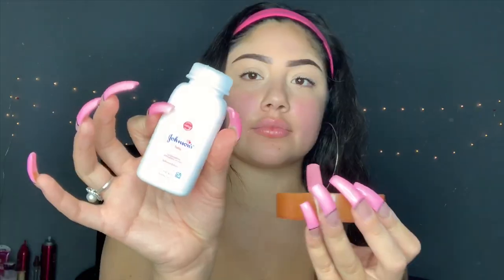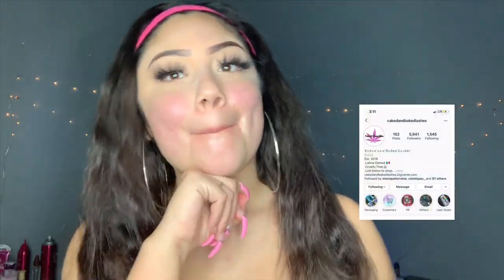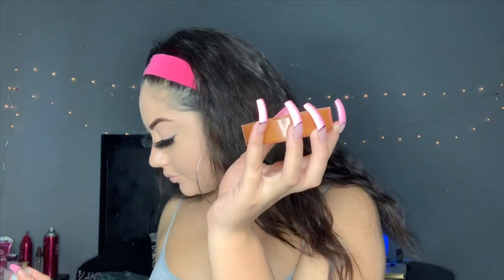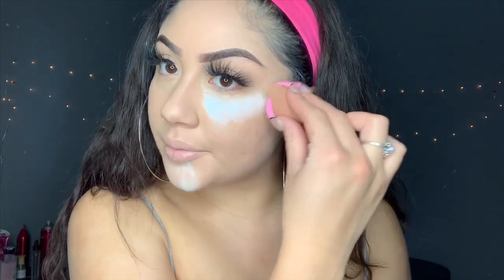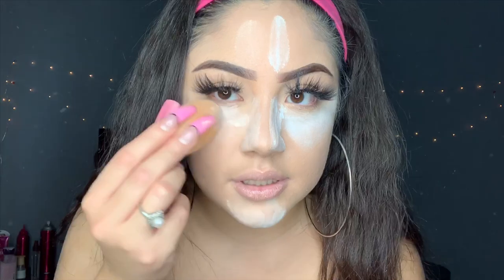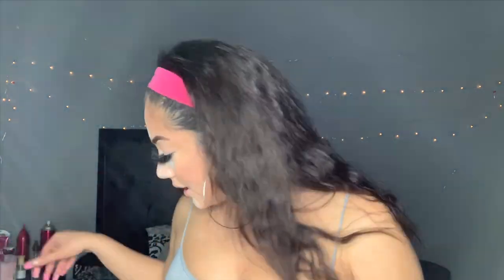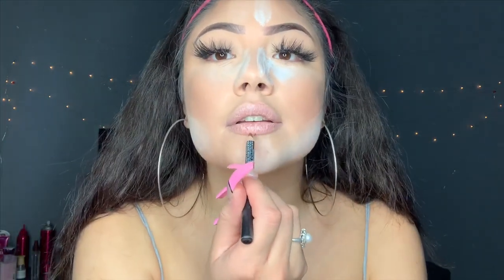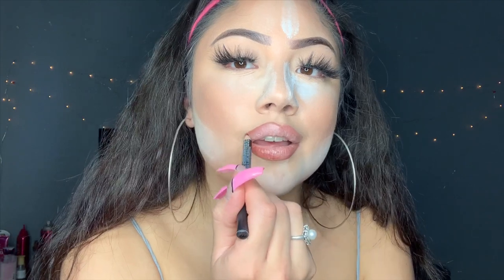AIRSPRUN POWDER VS BABY POWDER | WHAT WORKED THE BEST ?? 😱